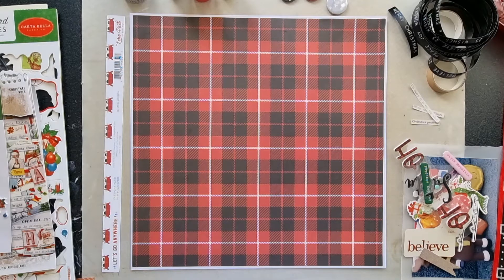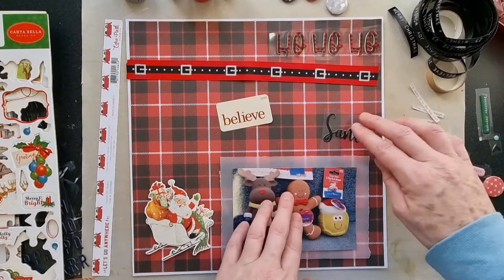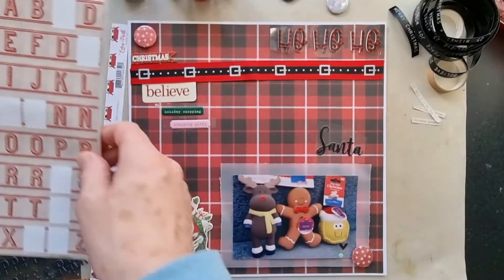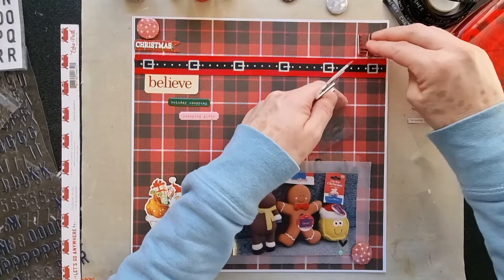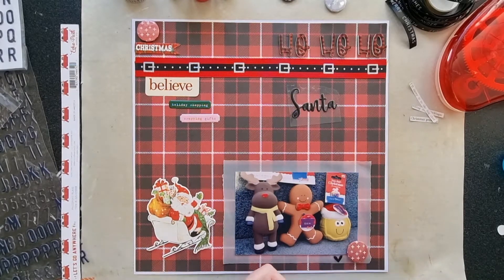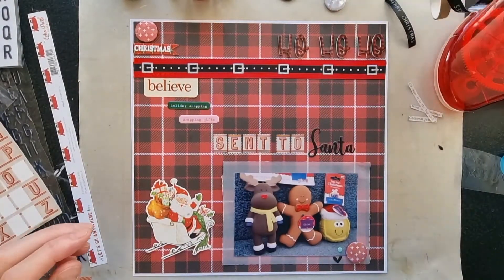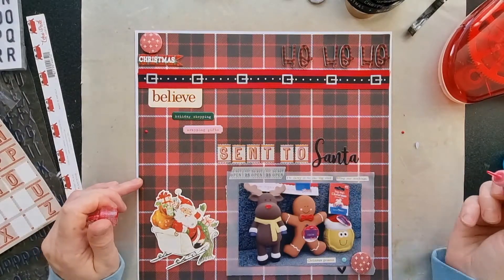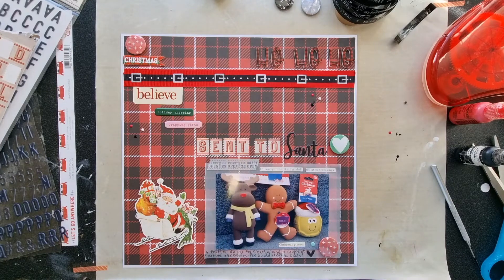Sent to Santa scrapbook layout /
A challenge for the Scrap Backwards group set up by ScrappyKathy and ScrappyAdam on Facebook. Grab a neglected sticker or chipboard sheet and use it as a starting point to use your stash!